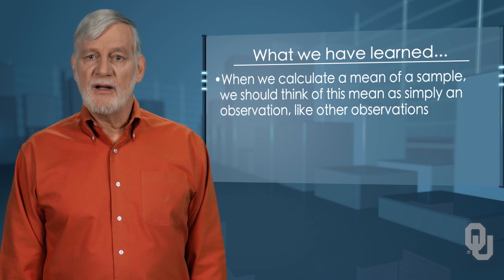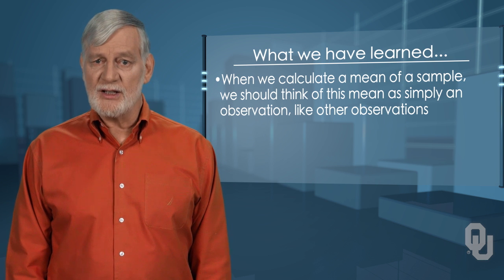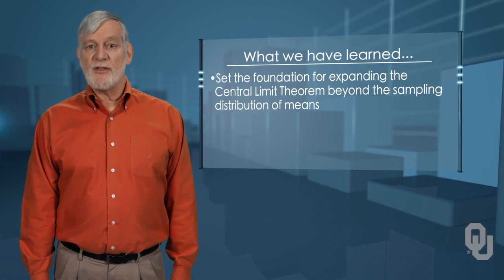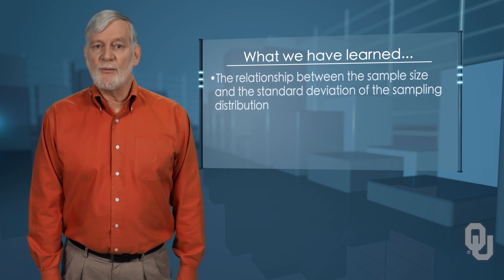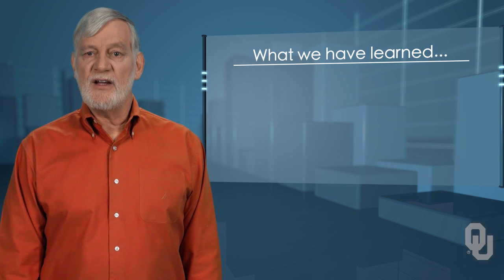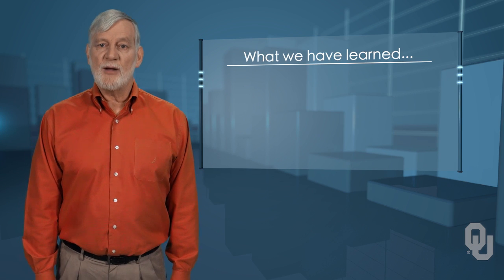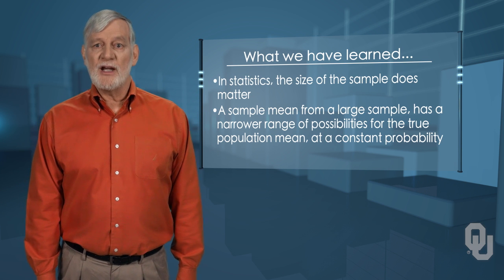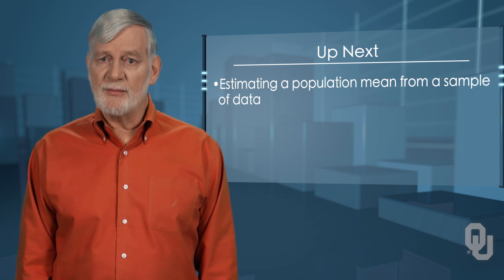Elementary Business Statistics | Central Limit Theorem: Summary